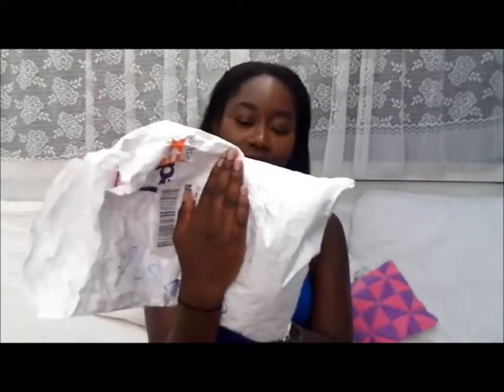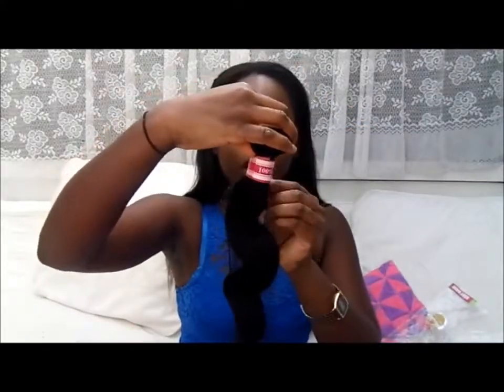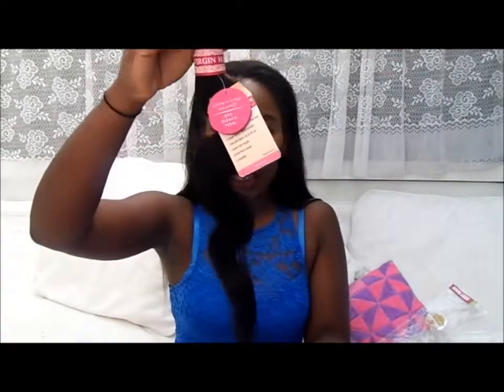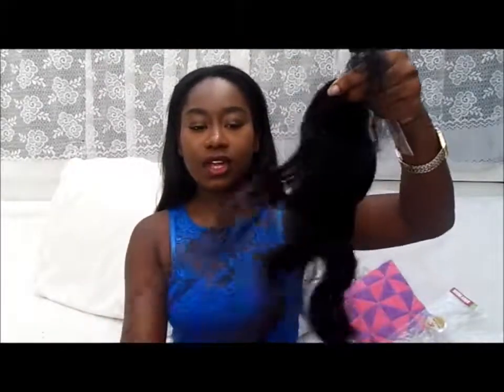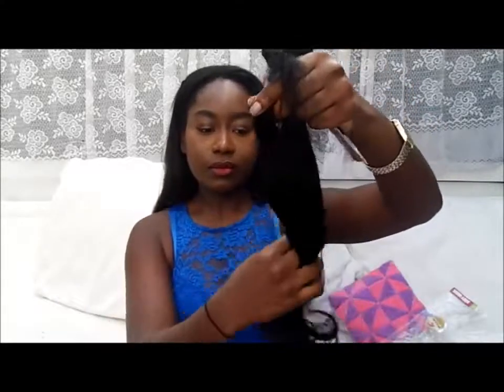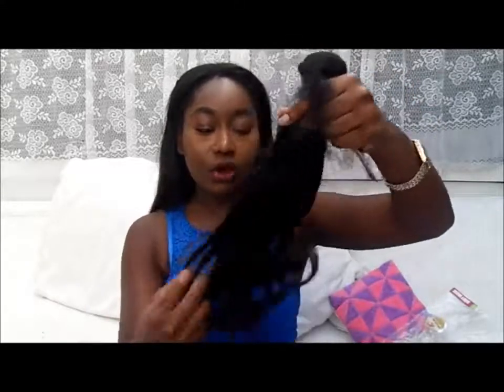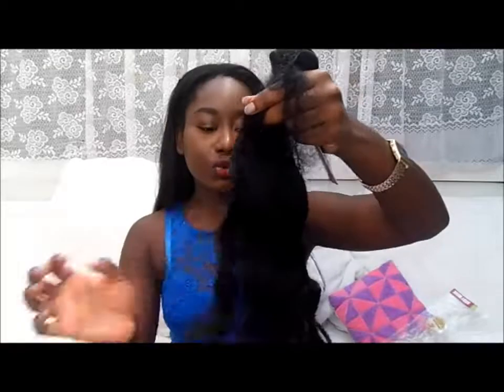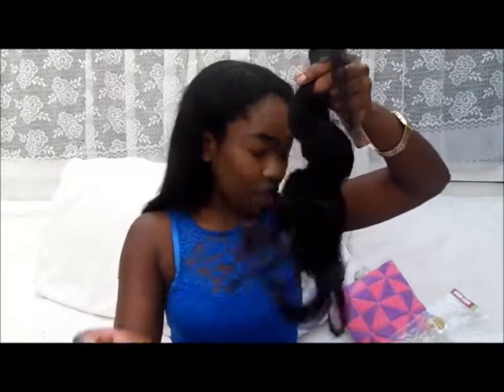AliExpress Review HC Hair Company ItsJosieb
HC Hair Products Brazilian Virgin Hair Body Wave Bundles One Piece 12"- 24" Natural Color 100% Unprocessed Human Hair Extensions
Hair Store